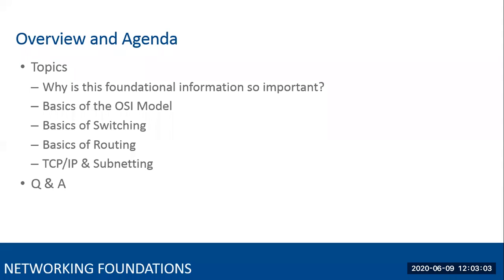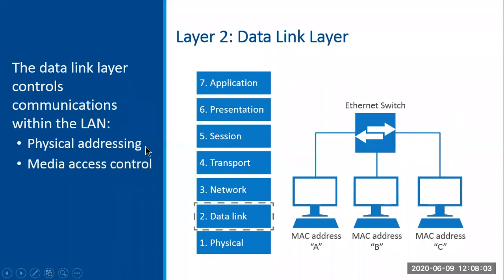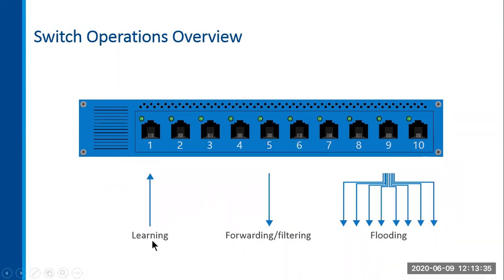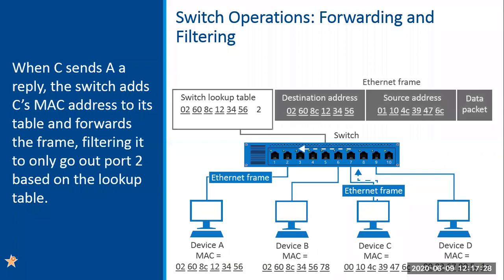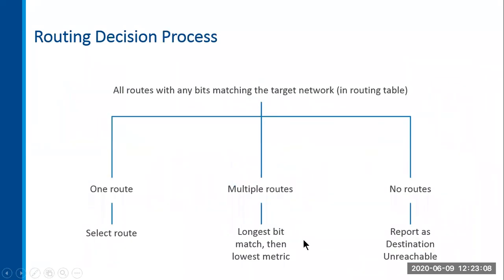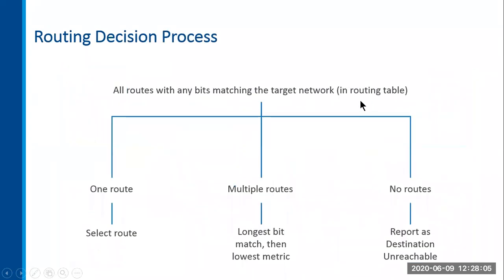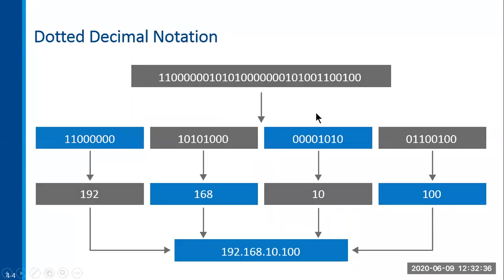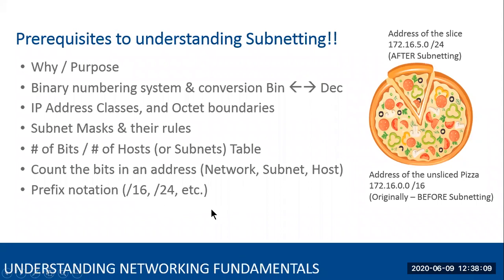Networking Foundations | Networking Basics | Networking Fundamentals | Global Knowledge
Despite rapid advances in technology, and widespread use of networks over the last few decades, the Fundamentals of Networking have not changed much.

It is also quite surprising to see significant gaps or deficiencies in the foundational knowledge of many networking and IT professionals. This webinar attempts to highlight the common areas of such gaps and how to overcome them.

In this Webinar, you will learn:

*”Basics of the OSI Model”
*”Basics of Switching”
*”Basics of Routing”
*”TCP/IP & Subnetting”

HAVE QUESTIONS??